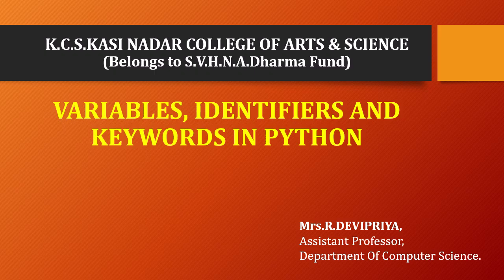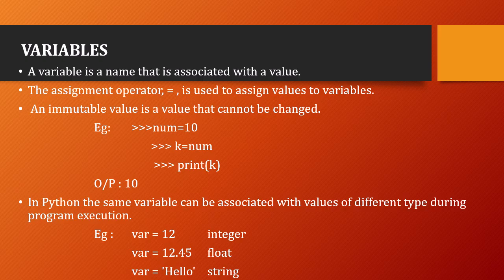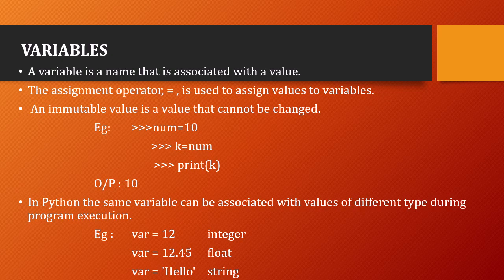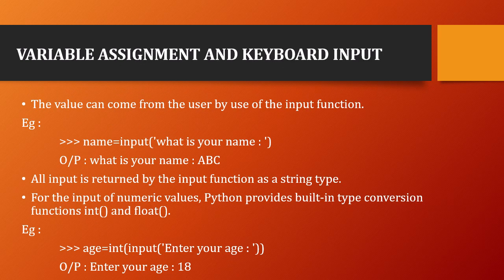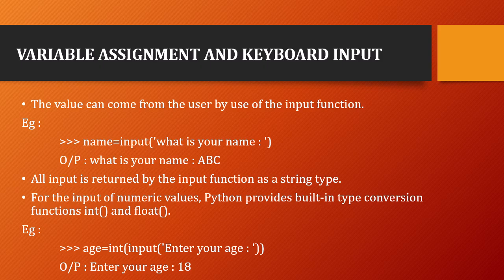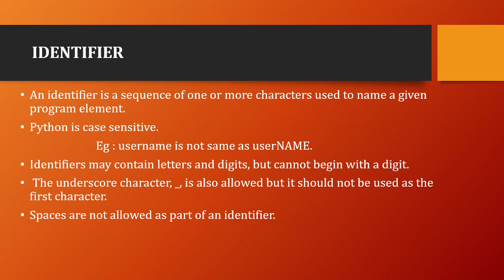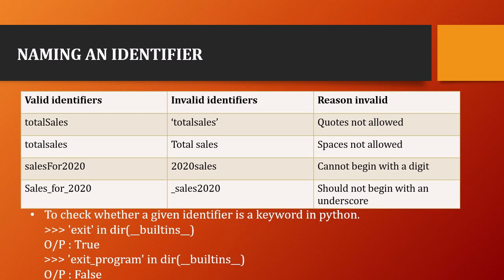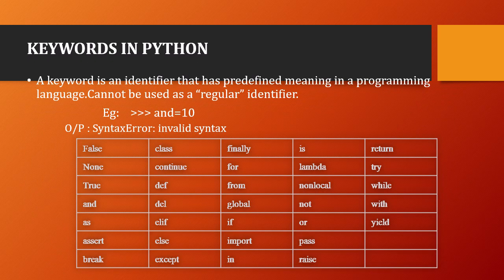Variables, Identifiers and Keywords in python | Mrs.R.Devi Priya | Department of Computer Science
Variables, Identifiers, and Keywords in Python
In this foundational programming session, Mrs. R. Devi Priya from the Department of Computer Science explains the core building blocks of Python syntax. Understanding how to name and store data is the first step toward writing clean, error-free code.

This lecture provides a clear distinction between how we store information (Variables), how we name our code elements (Identifiers), and the reserved words that Python uses for its own operations (Keywords).

Key Topics Covered:
Variables: Understanding variables as "containers" for storing data values and how Python’s dynamic typing works.

Identifiers: The naming conventions for variables, functions, and classes.

Rules for valid identifiers (case sensitivity, digits, and underscores).

Best practices for readable code.

Memory Management: A brief overview of how Python assigns memory to variables.